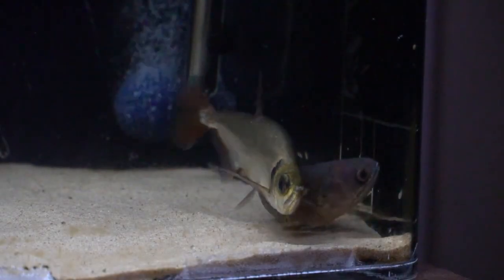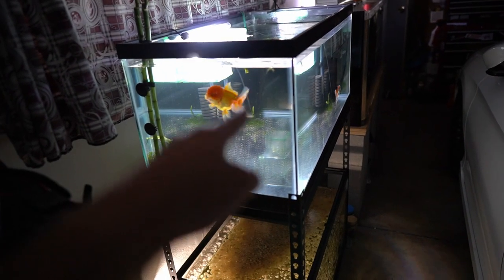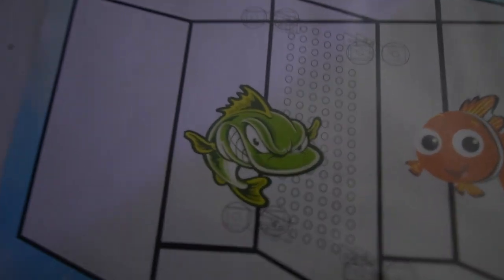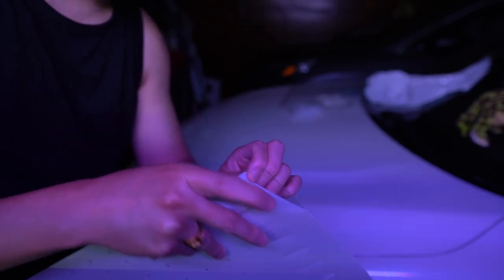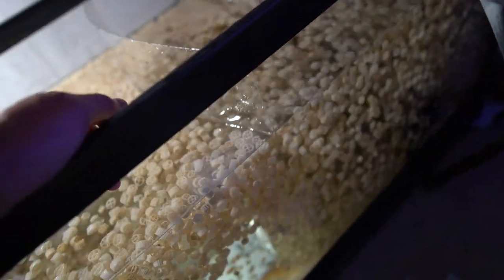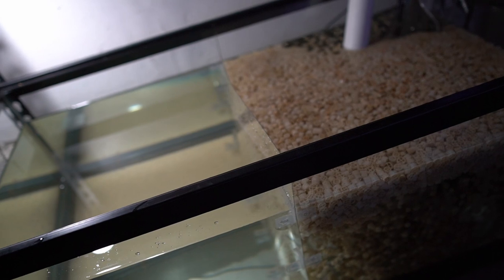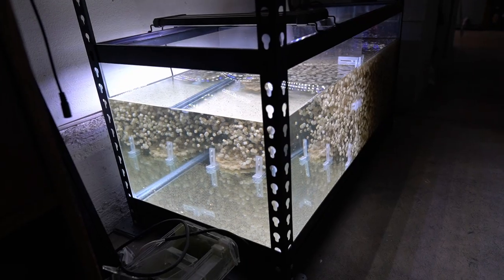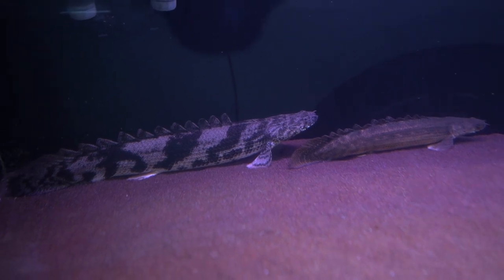I divided my K1 sump in half... and filled the other side up with Plants!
Aquarium divider shown in video